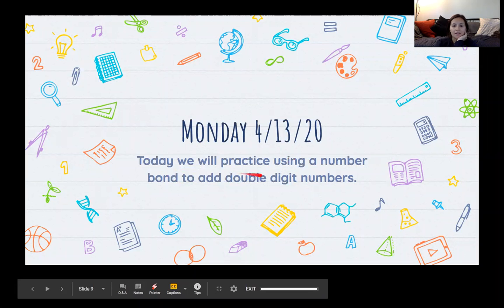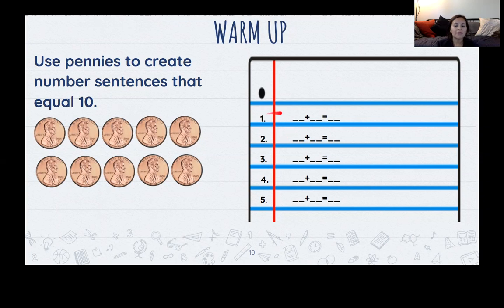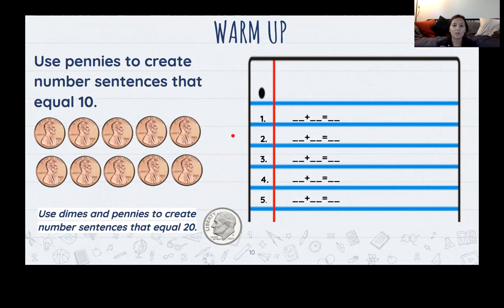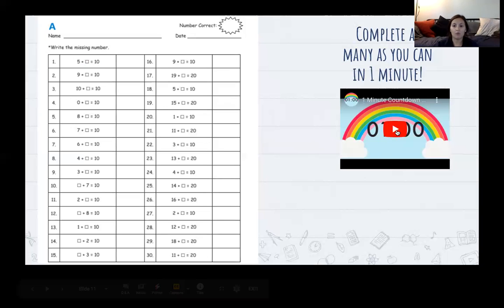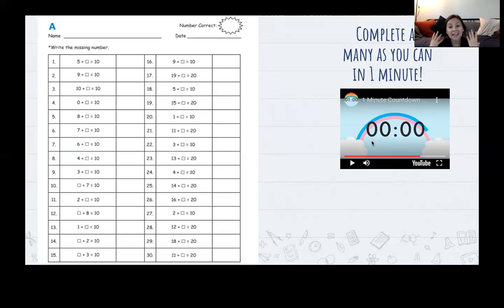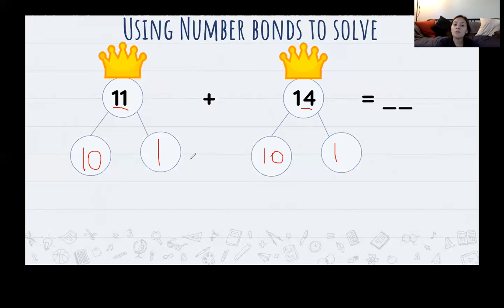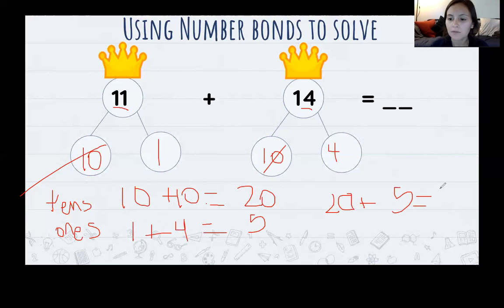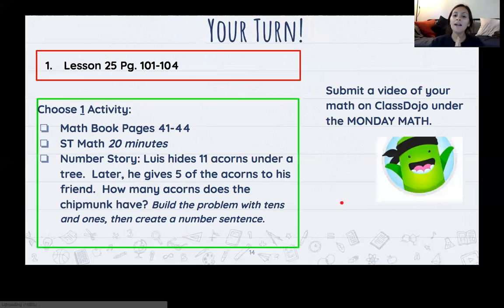Monday 4/13 Math: Using Number Bonds to Solve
Activity: Lesson 25 Pg. 101-104

Choose 1 Activity:
Math Book Pages 41-44
ST Math 20 minutes
Number Story: Luis hides 11 acorns under a tree.  Later, he gives 5 of the acorns to his friend.  How many acorns does the chipmunk have? Build the problem with tens and ones, then create a number sentence.